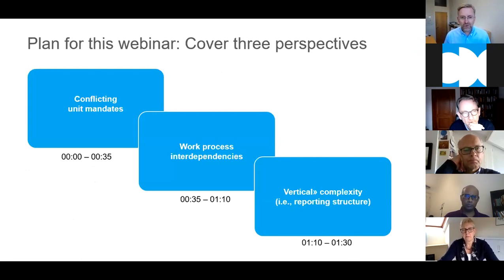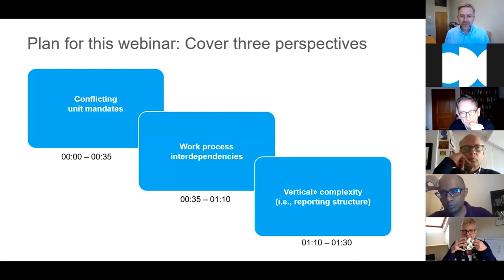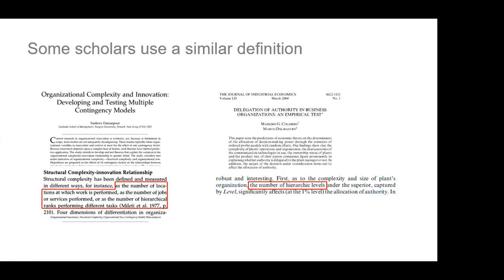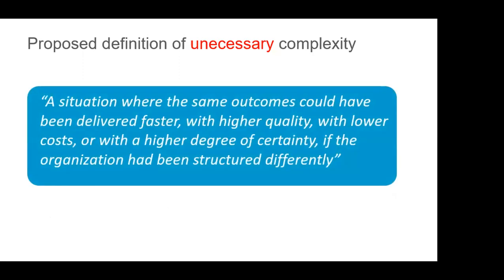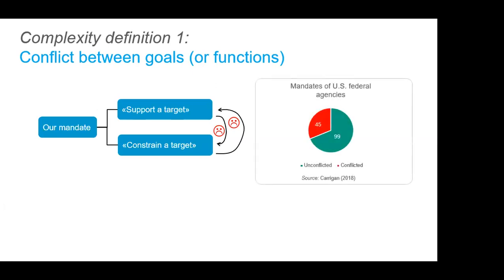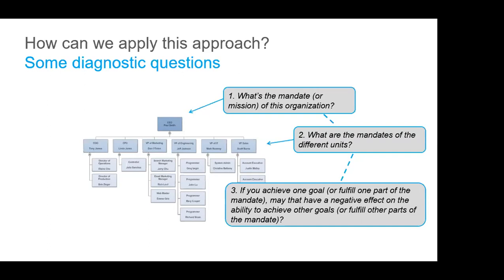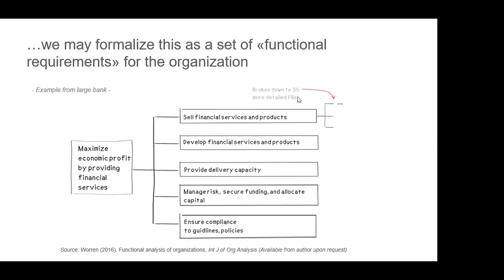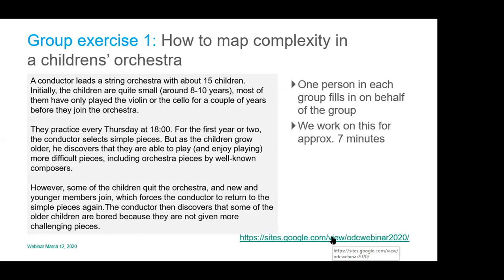"Mapping Complexity in Organizations"- Nicolay Worren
Many leaders believe that the level of internal complexity is too high and would like to simplify their organization. But before we can simplify, we need to identify the sources of complexity. In this webinar, Prof. Nicolay Worren will briefly review three perspectives, all rooted in systems theory, that point to different sources of complexity: Conflicting goals and functions, lack of alignment between the work processes and the formal structure, and an inappropriate number of management layers. Methods for mapping complexity will be demonstrated by the use of simplified examples/cases. Alternative strategies for simplification will then be discussed.

Objectives:

Present a systems approach for understanding organizational complexity.
Demonstrate some practical tools (including software) that can be used to map the current level of complexity.
Discuss how analyses of these data can be the starting point for efforts at simplifying the organizational structure.
Share references to relevant literature for those who would like to delve further into the topic.

Introduction of the Speaker:

Nicolay Worren is an associate professor in the School of Economics and Business at the Norwegian University of Life Sciences. He is also the co-founder of Reconfig, a firm that develops organization design software. Prof. Worren holds a master’s degree from McGill University and received his doctorate from Oxford University. Before entering academia in 2015, he worked as a management consultant for 18 years, and participated in more than 25 organization re-design projects for clients in multiple sectors, including engineering, IT, and consumer goods, and in the public sector. In 2019, he taught course modules on organization design at business schools in four different countries. He is the author of Organization Design: Simplifying Complex Systems, published by Routledge in 2018, and also writes a blog